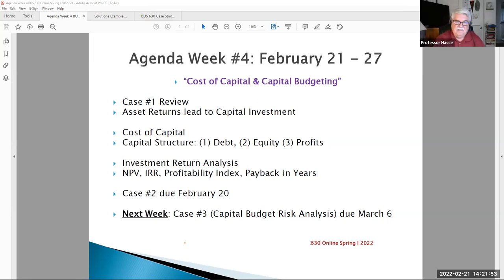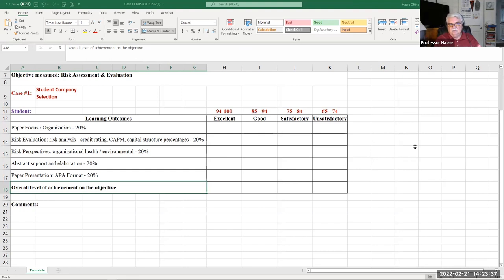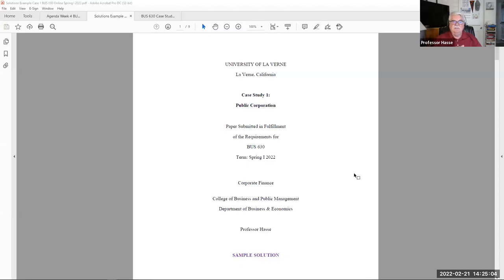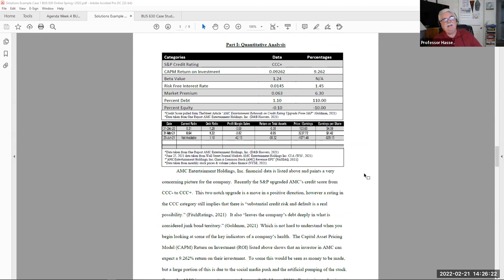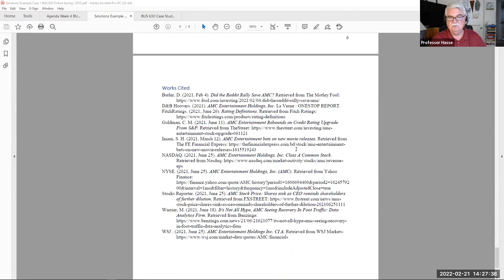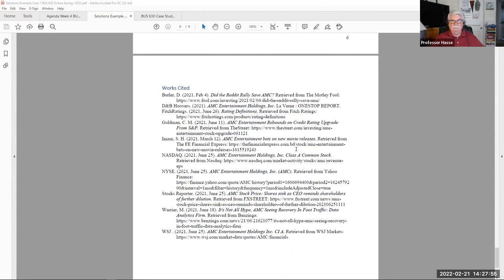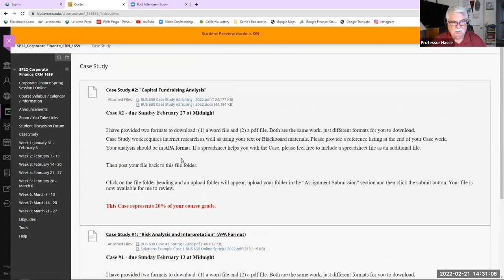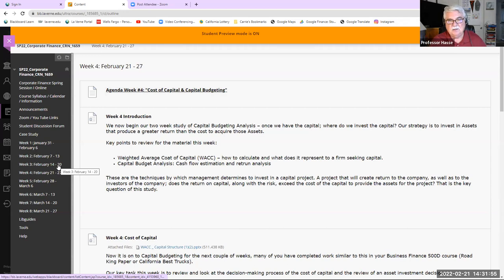BUS 630 Week 4 Lecture Video